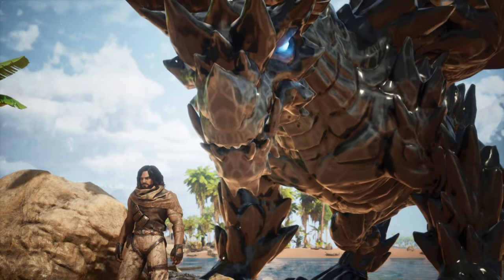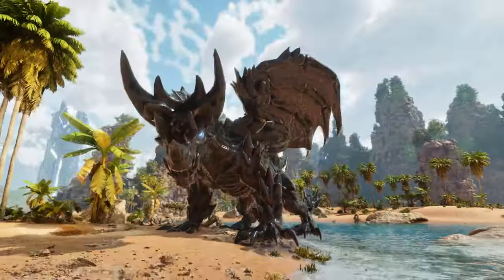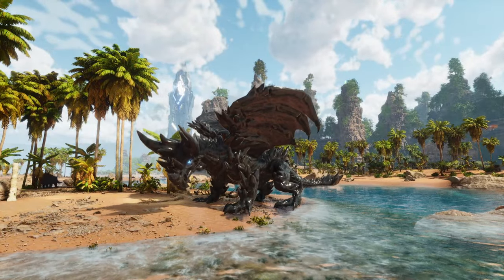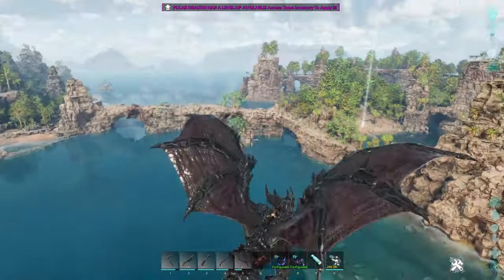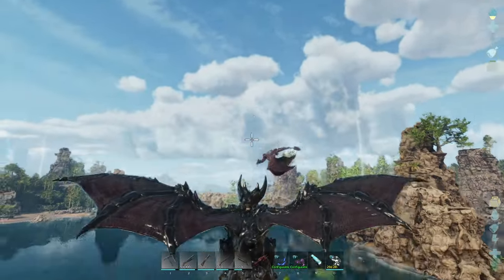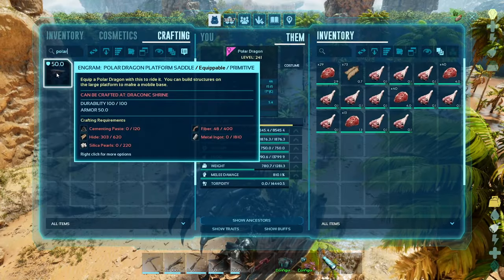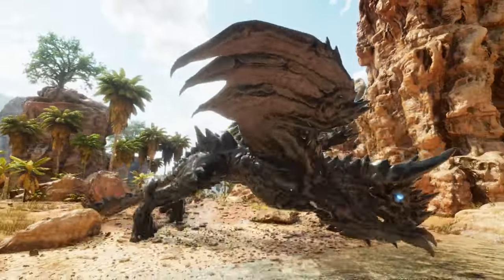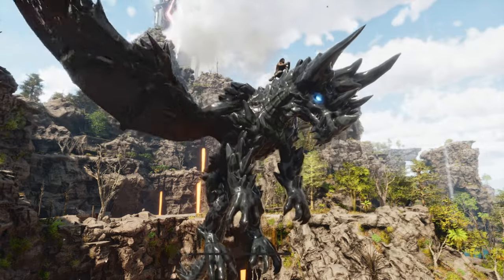POLAR DRAGON Draconic Chronicles (Crossplay) | Ark Ascended